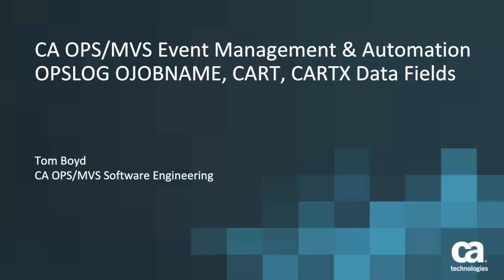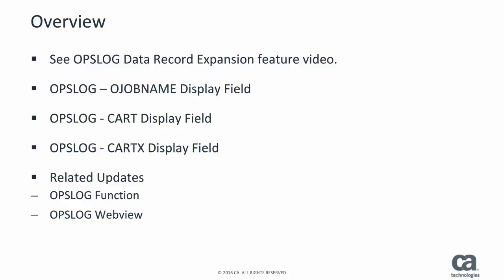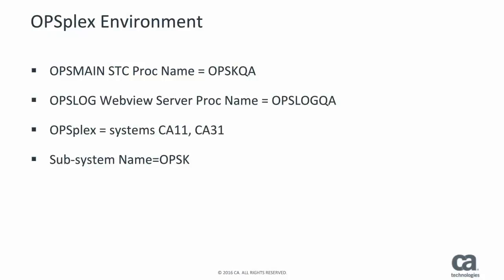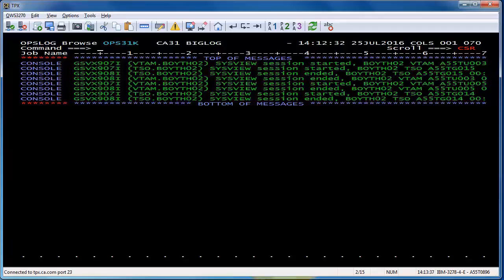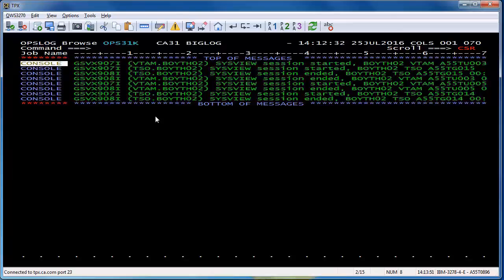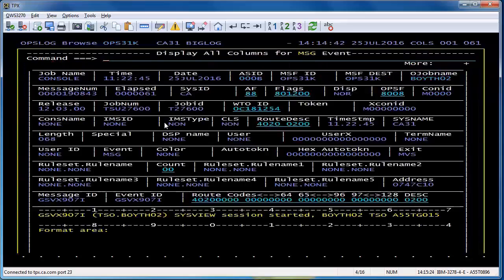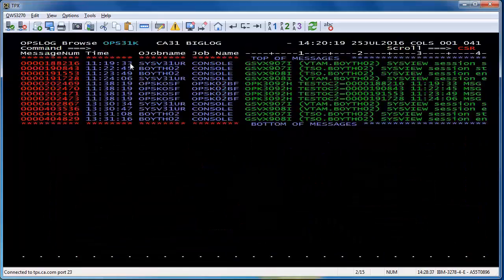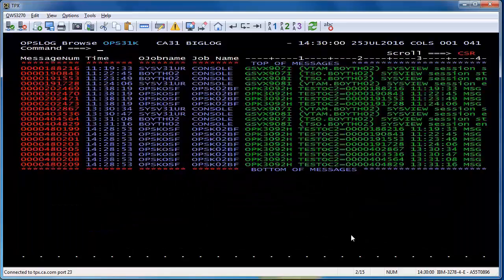CA OPS/MVS 12.3: OPSLOG OJOBNAME, CART & CARTX Data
This video, based on Release 12.3,  is related directly to the "Event Record Expansion" architectural enhancement. With the record expansion to the OPMO event record, some additional features added we to show the OJOBNAME, or the Original job name, generating a WTO or write to operator message event, display the CART command and response token. With the enhancement, we can now determine, as well as display, the originating address space or OJOBNAME with from which the WTO evolved.

In addition to the enhanced OPSLOG display capabilities gained in this feature, the OPSLOG function call and the OPSLOG Web Viewer have all been updated to exploit these features as well and is documented within this video.

This product enhancement occurs automatically with the upgrade to release 12.3.